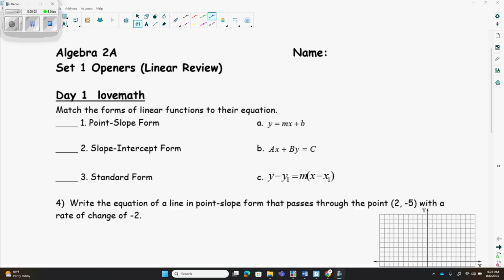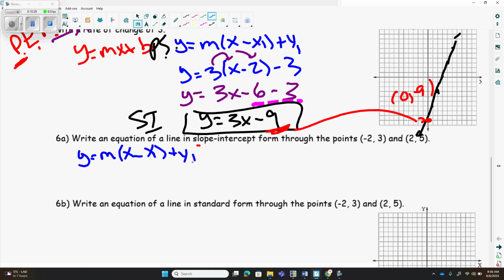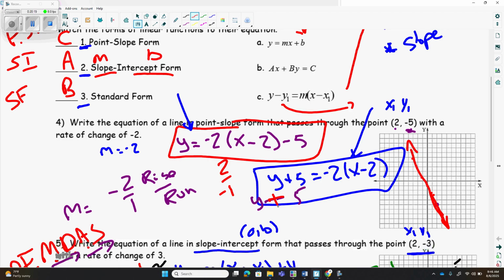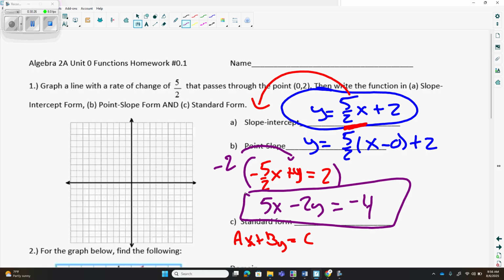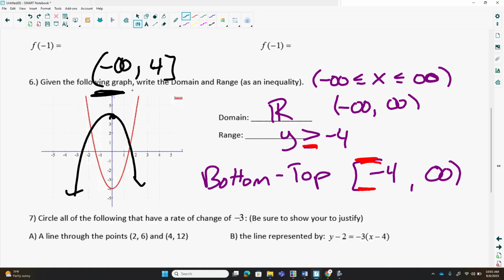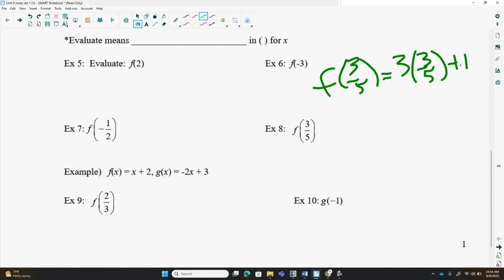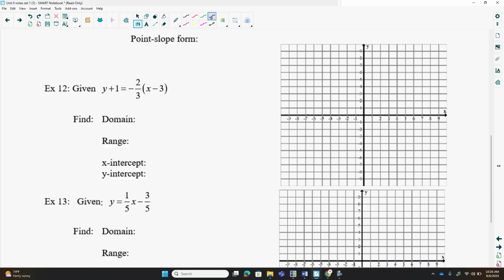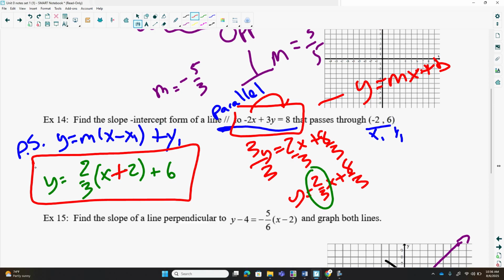Unit 0 Notes set 1 and day 1 opener Linear Function/ PS/SI/SF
Unit 0 Notes set 1 and day 1 opener